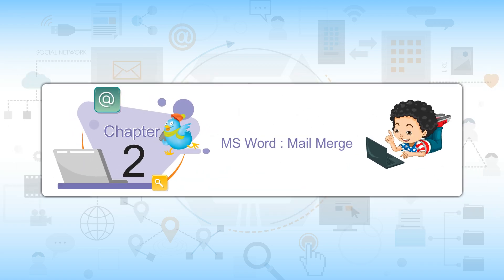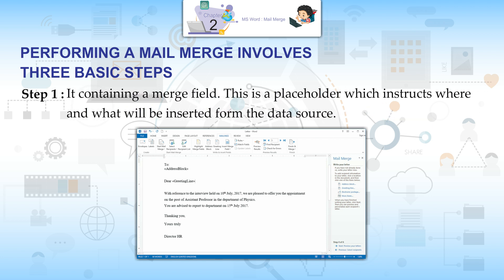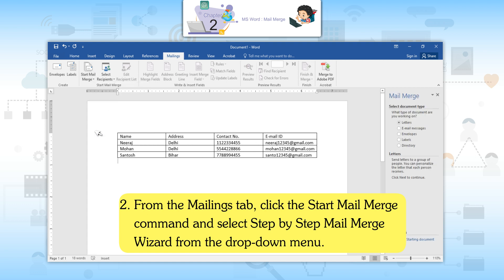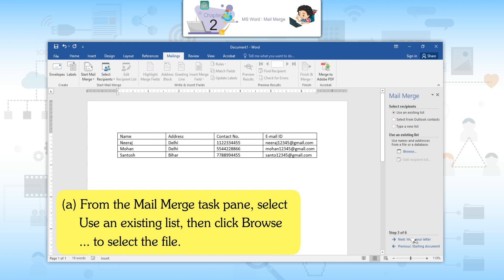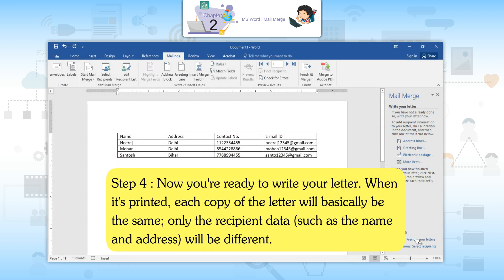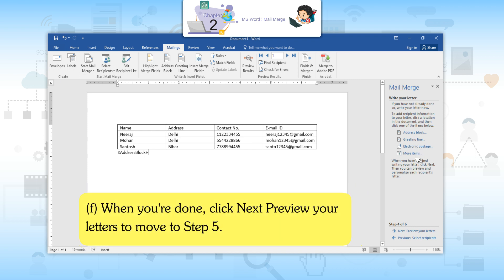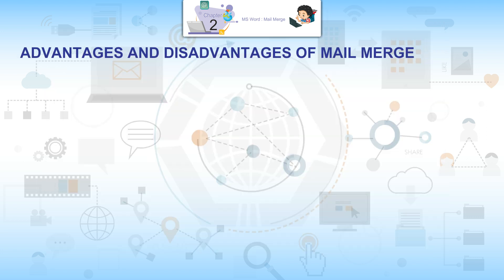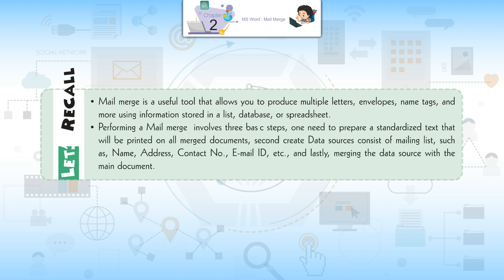Ch 2 | Starkids | Computer | Computer 7 | MS Word : Mail Merge | For children